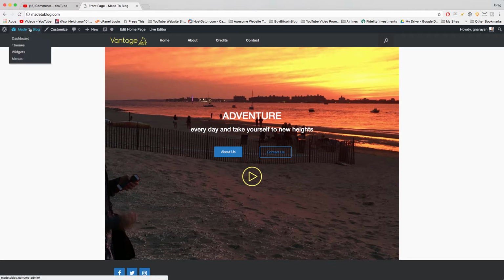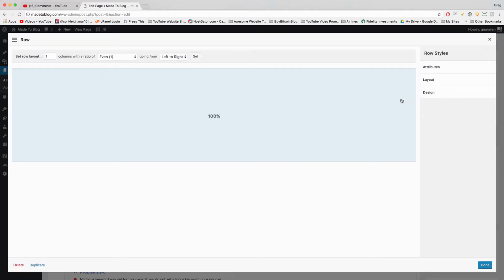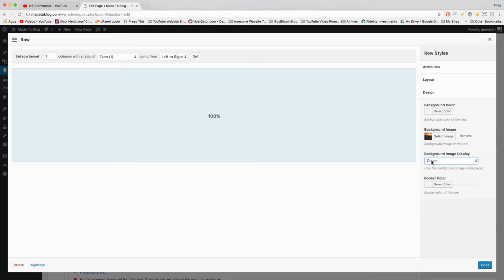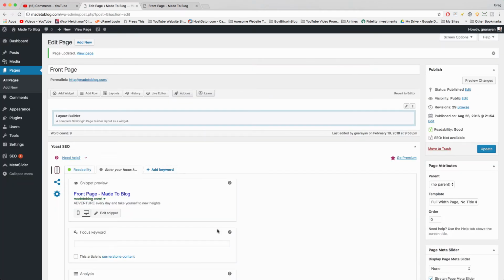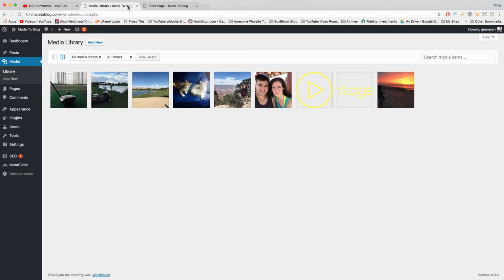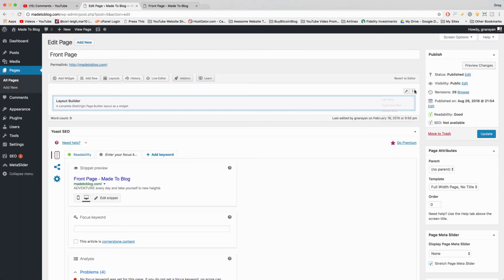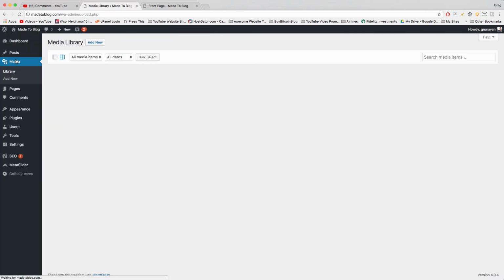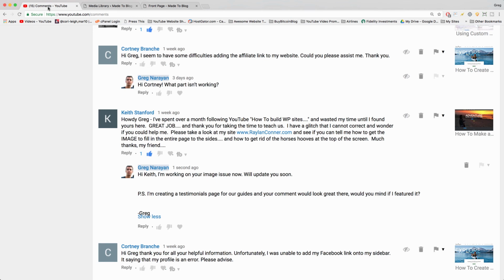Vantage Full Screen Image Issue Fixed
How to make an image stretch full screen in vantage issue. Go to row settings and design then set background image display to cover. Then in layout make row layout full width. Click done and update! Enjoy!